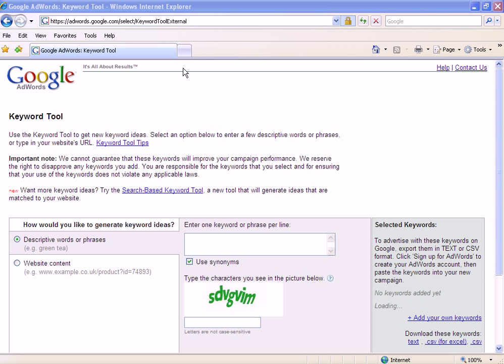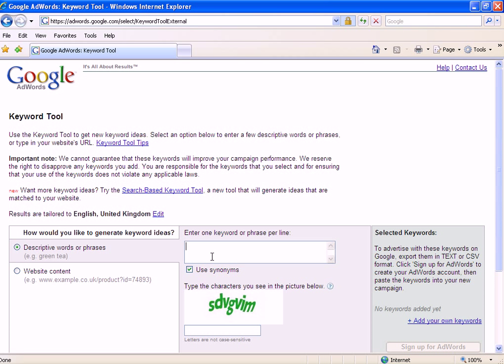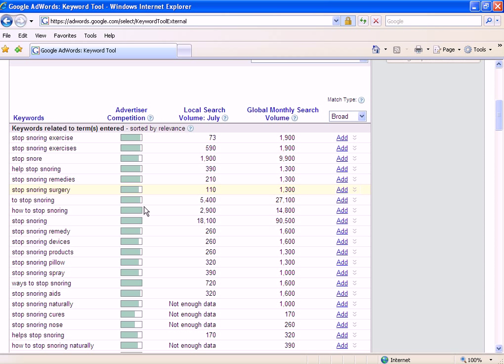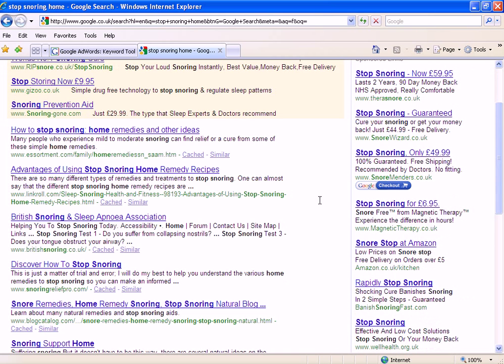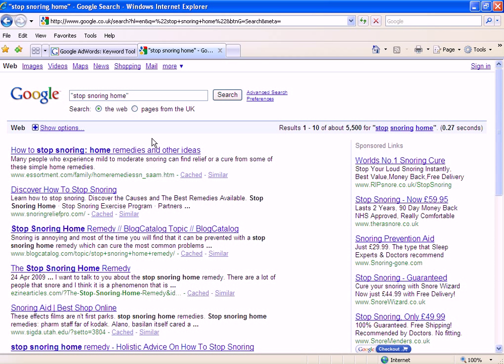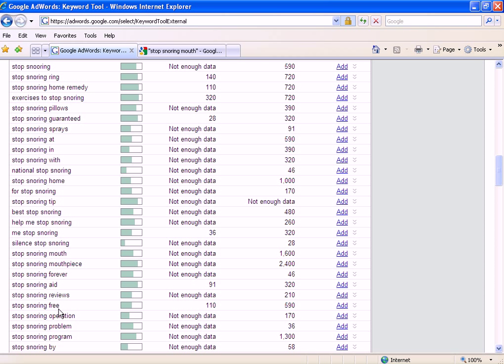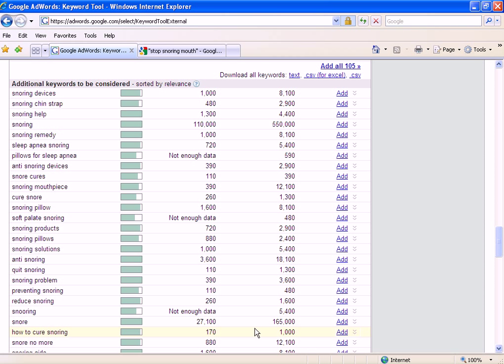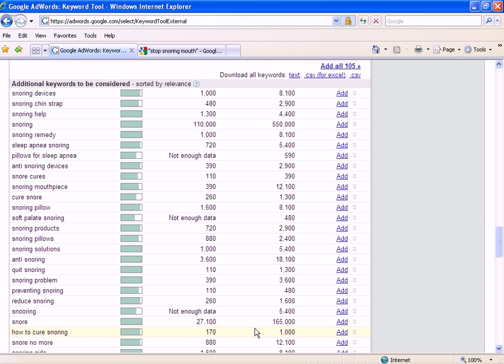Video_10_Keyword_Research_2.avi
Understand how to find keywords that you can rank for quickly and get traffic from to boost the value of your site.